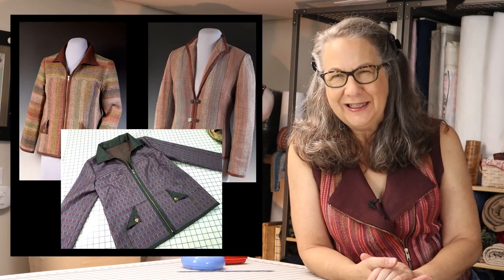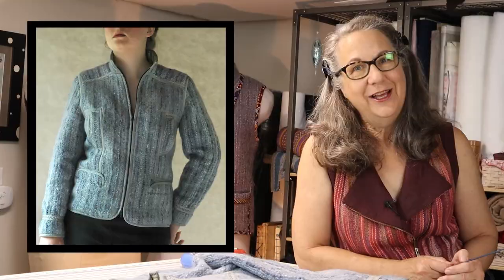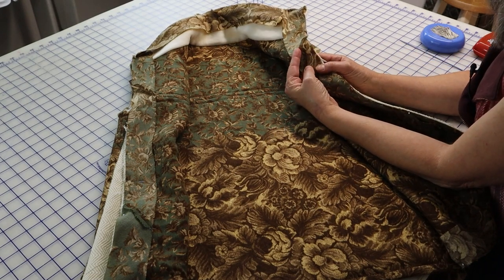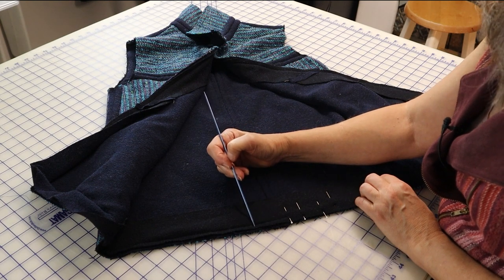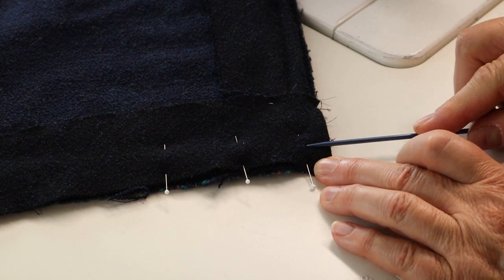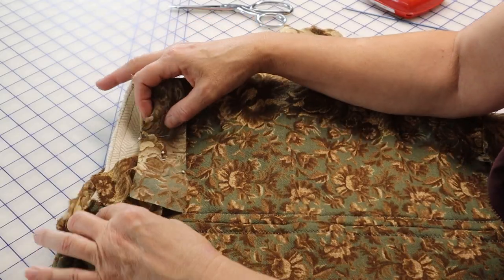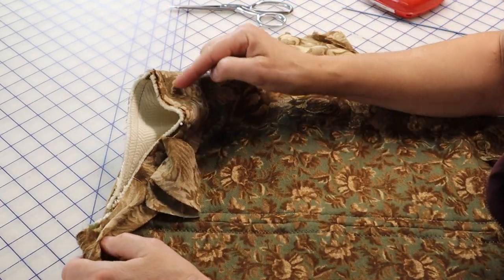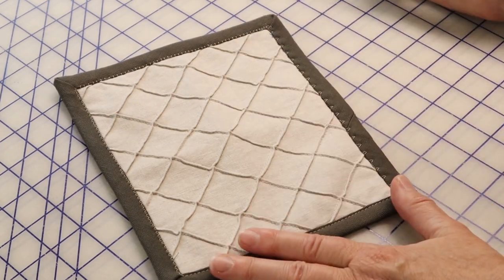Put Those Edges in a Bind!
A tidy finish on the 800 Zippered Vest, use a bias strip to finish off the perimeter edges and armholes.

Garment Mentions:
00:36 The Daryl Lancaster Pattern Collection 800 Zippered Vest in commercial fabrics
00:36 Noro Jacket – made from the Daryl Lancaster Pattern Collection 1800 Zippered Jacket
00:36 Crackle Jacket – made from a commercial Vogue Pattern, #2919 by Anne Klein
01:19 Surgically Tied – made from a commercial Vogue Pattern, #2673
01:19 Slice and Dice – made from a commercial pattern for an article in the Nov/Dec 2000 issue of Handwoven titled: “Slice and Dice Those old Cutoffs for a New Look”
01:19 Sunlight Vest – made from a commercial pattern adaptation
02:20 Goddess Cabaret – made from a commercial Vogue pattern, #7783
02:43 Softened Edges – made from Paw Prints Pattern #1027, Kanji Coat
02:52 The Daryl Lancaster Pattern Collection 800 Zippered Vest made from commercial fabric
03:00 Spirit Mist – made from a Burda Style Magazine, December 2006, #122
03:16 Fantasy in Fur Walking Vest – made from the Daryl Lancaster Pattern Collection 600 Walking Vest and the 800 Zippered Vest
15:45 Turned Taquete Vest – made from the Daryl Lancaster Pattern Collection 800 Zippered Vest

Video Mentions:
04:44 “Creating Bias Strips for Seam and Edge Finishes for Handwoven Fabrics”
05:28 “First Steps: Stay Stitching and The Hong Kong Seam Finish”
14:11/16:28 “If You Like it Then You Should Just Put a Collar on it. “

-the top worn in this video is Motorcycle Vest – Drafted from commercial vest
-the vest on the left mannequin is Pendleton Mill “Worms” Vest – made from the Daryl Lancaster Pattern Collection 800 Vest
-the vest on the right mannequin is Fulled with Sari – an original, draped vest made for an article in the Nov/Dec 2006 issue of Handwoven Magazine on draping a garment on a dress form